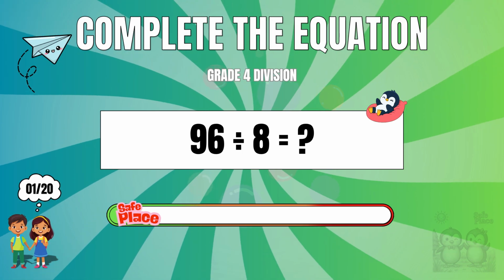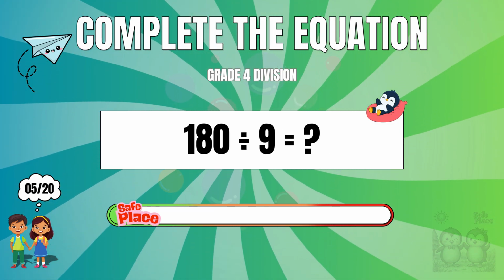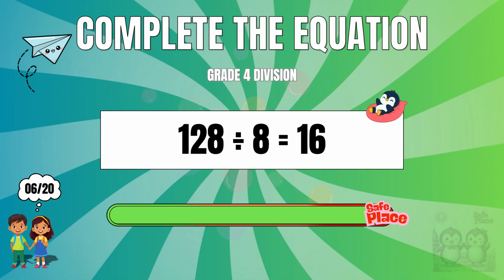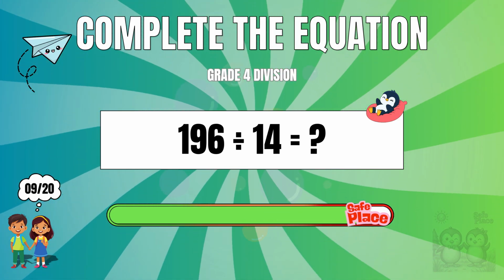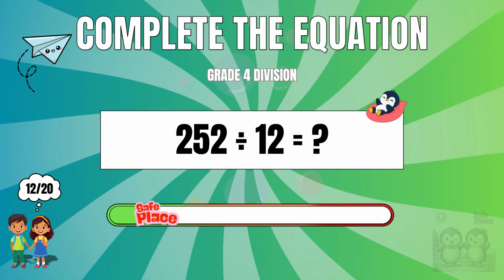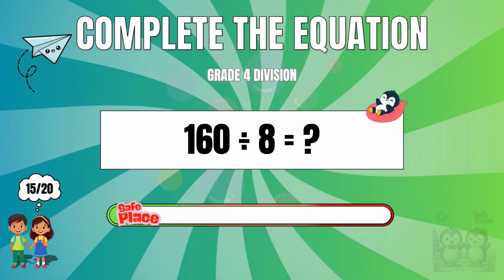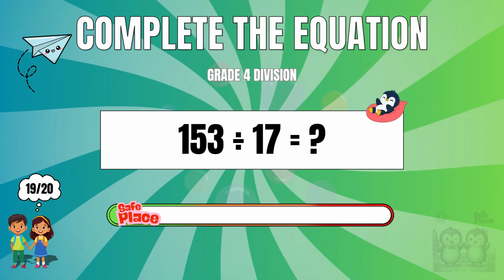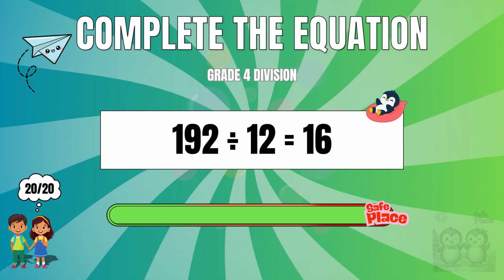Grade 4 Division Quiz for Kids | Fun Math Practice | Safe Place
✨ Welcome to Safe Place. A positive and safe space where kids can learn, explore, and grow every day. 🌈

Get ready for a fun Grade 4 Division Quiz. 🧠➗⏱️
This time, it’s all about division. Practice division facts, improve your math skills, and become faster and more confident step by step. Think you can solve all 20 questions? 💪

This fun math quiz includes 20 division questions for Grade 4 students. The quiz starts easy and gradually becomes more challenging, helping kids practice division, strengthen problem-solving skills, and improve mental math while having fun.

👉 Can you score 20 out of 20 within the time limit?

⏱️ How to play:
Solve 20 division questions
You have limited time for each question ⏳
Division practice designed for Grade 4 students
Questions become more challenging step by step
Check your answers during the video
Replay anytime to improve your score and speed

💡 Why this quiz is exciting:

Perfect for Grade 4 division practice
Fun and engaging math challenges for kids
Improve division and mental math skills in a playful way
Feels like a game, not homework 🎮

🎯 Learning benefits:

Improve division skills
Build speed, confidence, and accuracy
Strengthen number sense and problem-solving
Train focus and quick thinking

💬 Safe Place Extra:

Replay anytime to beat your high score
Practice regularly to become faster and more accurate

👍 Did you get 20 out of 20?